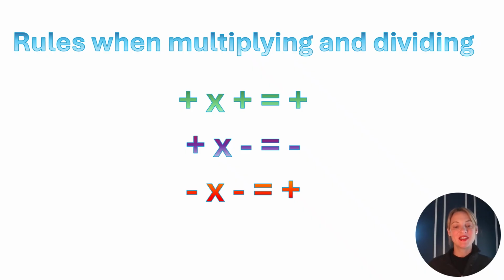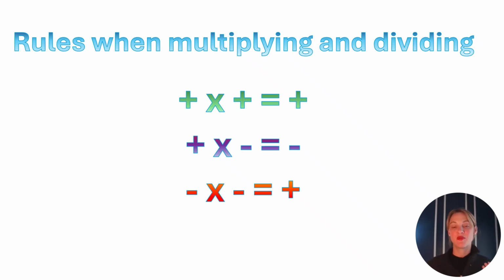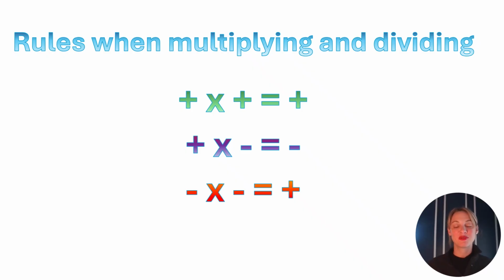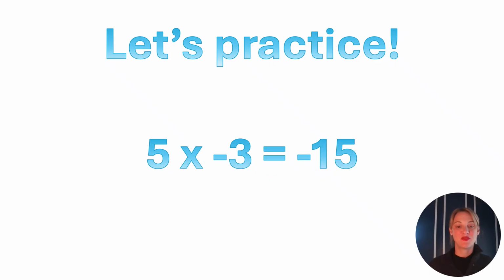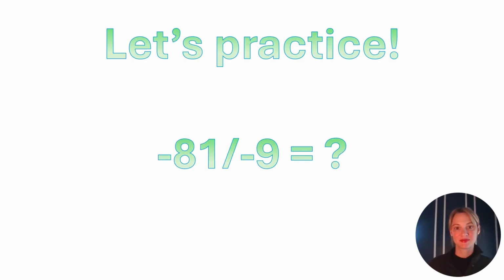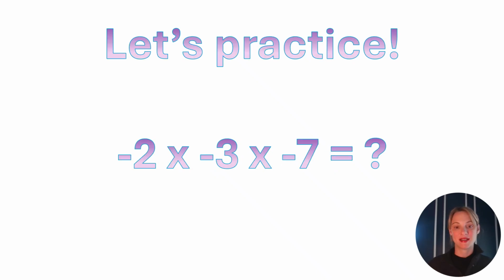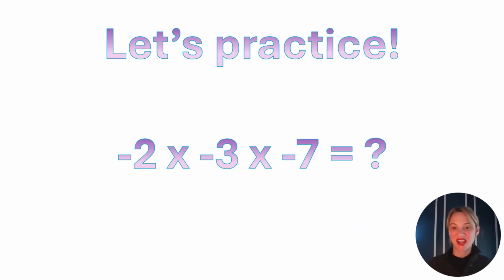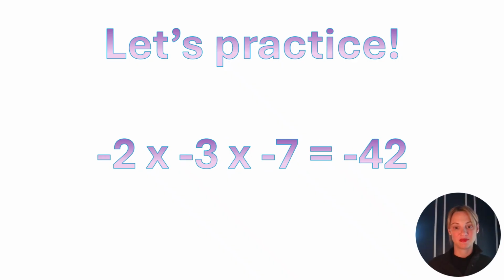Multiplying and dividing using negative numbers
Learn how to multiply and divide integers, including negative numbers!